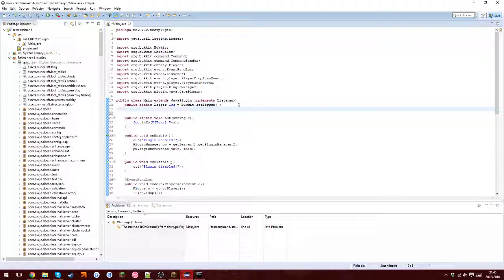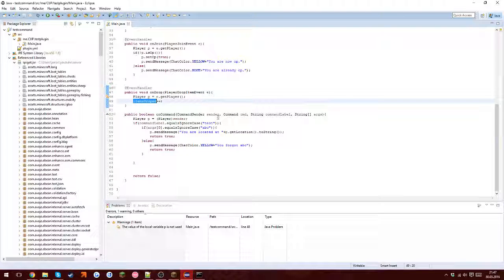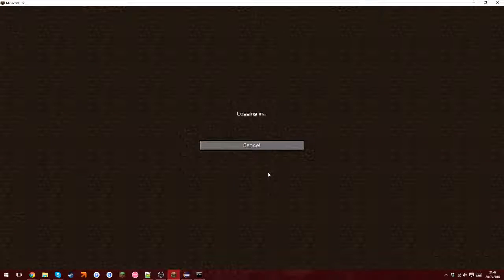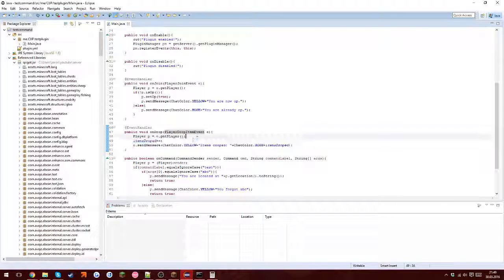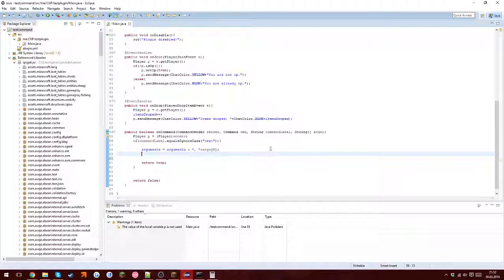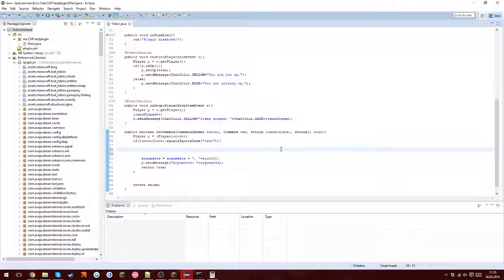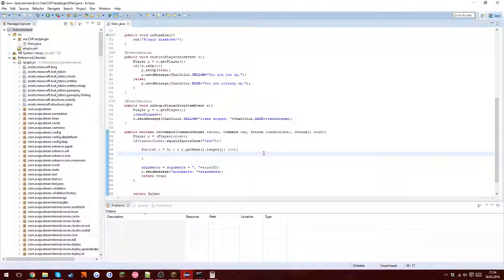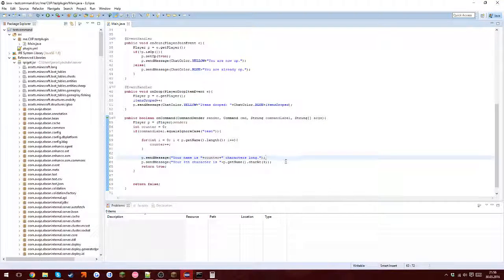Minecraft Spigot/CraftBukkit plugin development tutorial - Ep4 Dynamic values